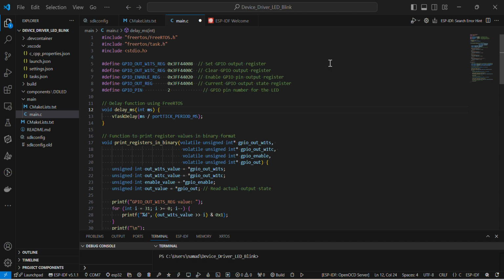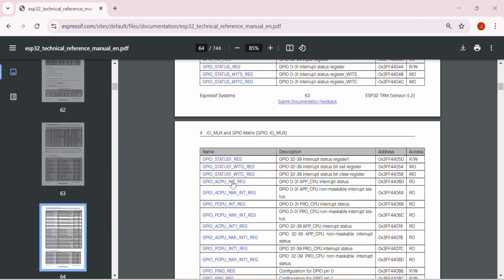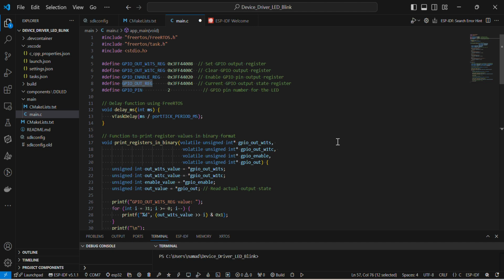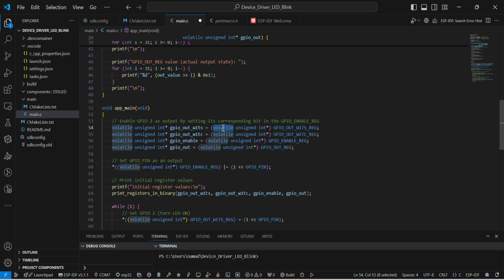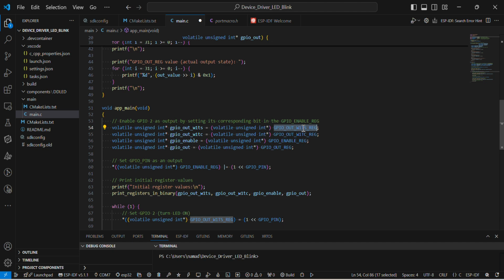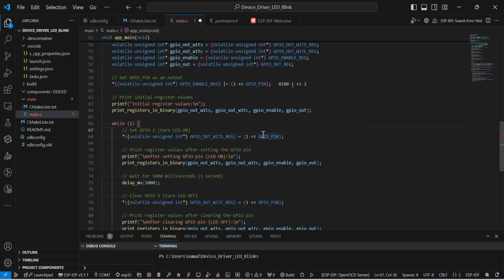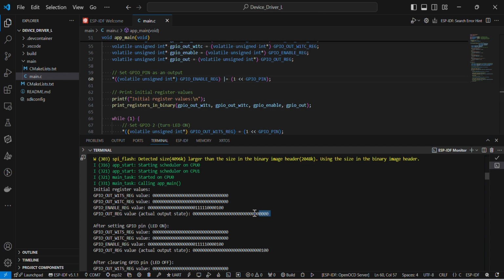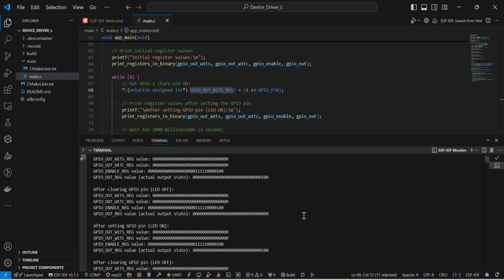Embedded C ESP32 Device Driver Program Blink LED